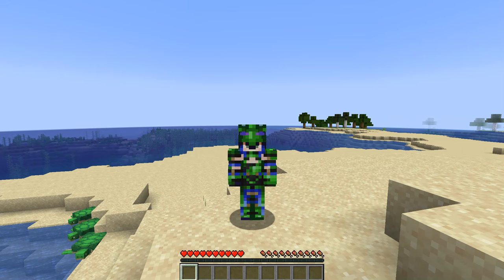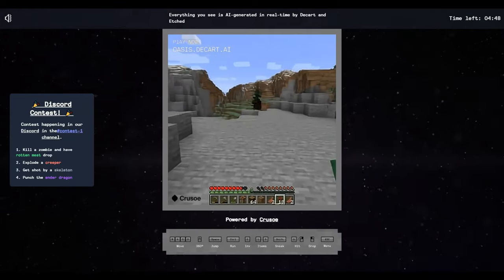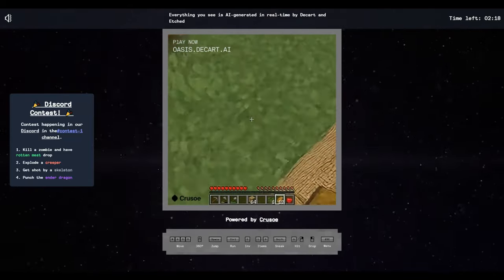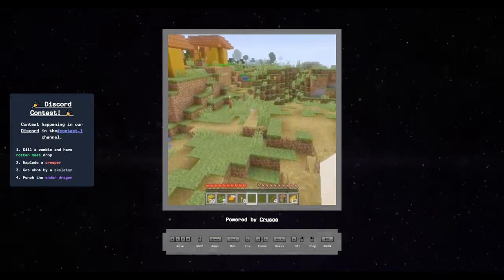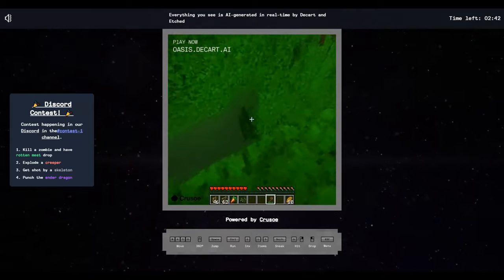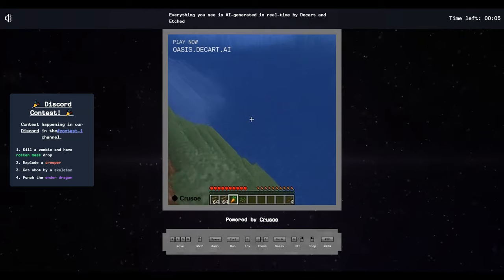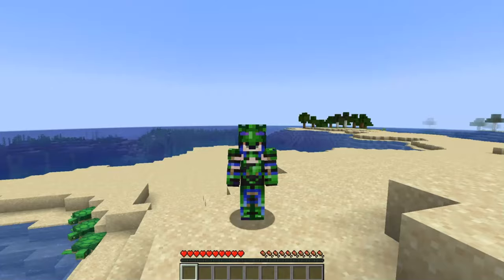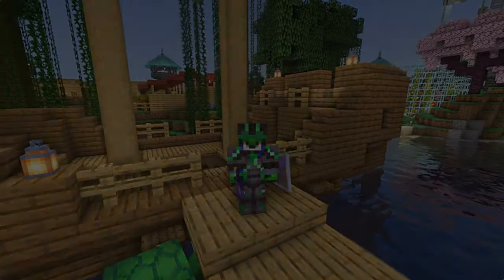A.I. Minecraft is Amazing - in the Most Unsettling Way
By now maybe you've heard of this new A.I.-generated game that looks and feels "kind of like" Minecraft.  Well, what is it like?  It is going to change the way we play games forever?  Or if you cloned and spliced Salvador Dali and Vincent Van Gogh and uploaded their joint-consciousness into a computer, would you basically get... something like this?  No matter how you slice it, no matter how you feel about it, A.I. is causing major waves and eventually we'll all be affected.  So I figured it might be worth checking this out and offering a quick summary of my own conclusions.  I hope you enjoy!

And if you'd like to check out the experimental "video model", you can find it here:

Final Note: I noticed A LOT of things I missed seeing while actually "playing".  In fact, it wasn't even until I was wrapping up my editing that I noticed I "spawned in" without full health or hunger...  Keep your eyes peeled; there's odd stuff EVERYWHERE.